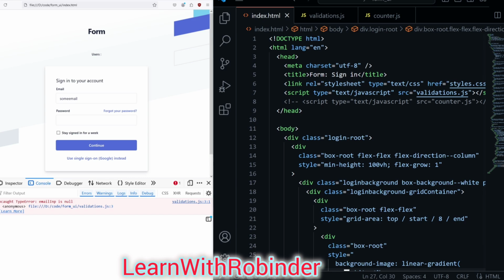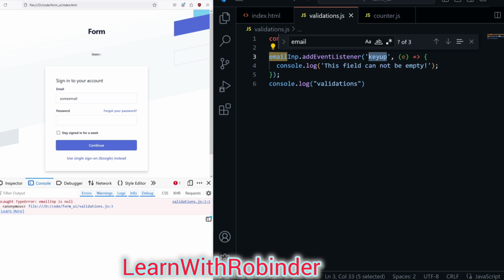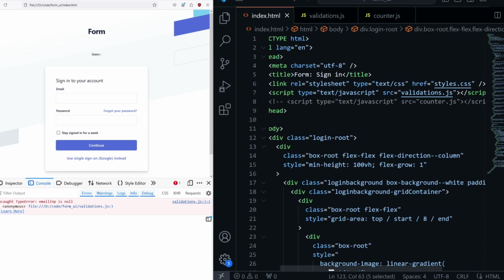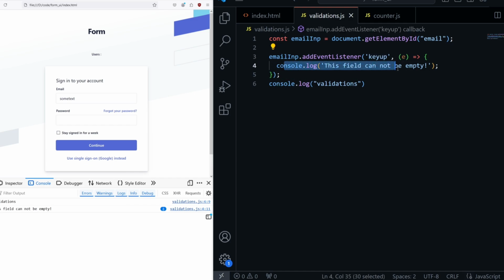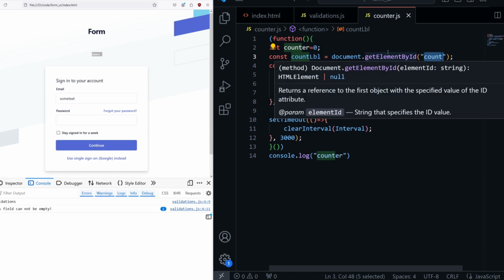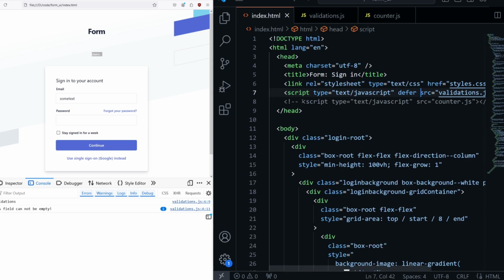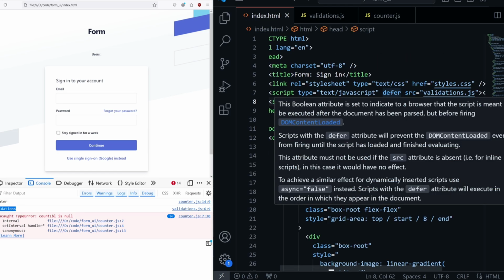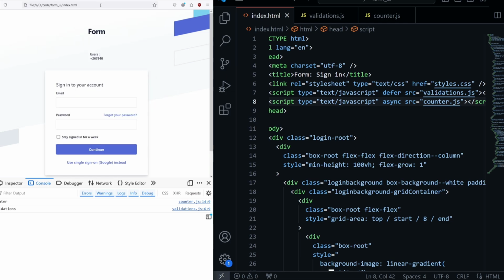JS Script import & execution order | Uncaught TypeError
JS Script import & execution order | Uncaught TypeError in Javascript | Html

Scripts with the defer attribute will execute in the order in which they appear in the document.

Scripts with a defer attribute will load in the order they are in and will only execute once everything has finished loading.

If your scripts should be run immediately and they don't have any dependencies, then use async.

If your scripts need to wait for parsing and depend on other scripts and/or the DOM being in place, load them using defer and put their corresponding script elements in the order you want the browser to execute them.